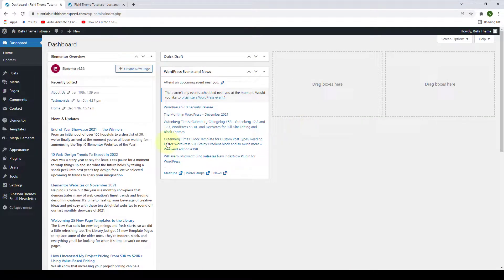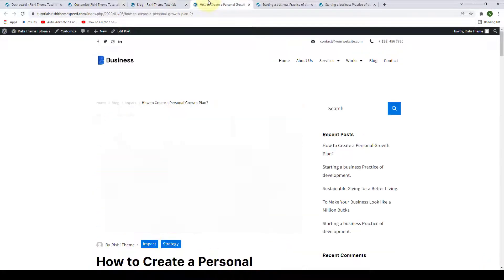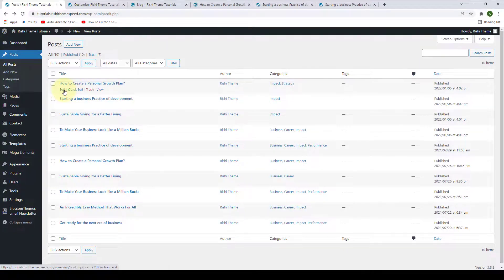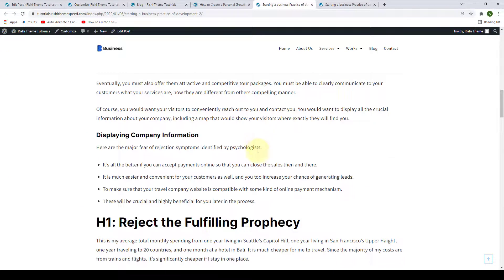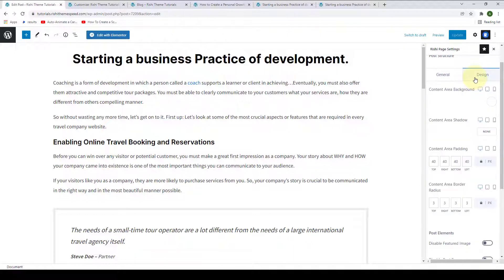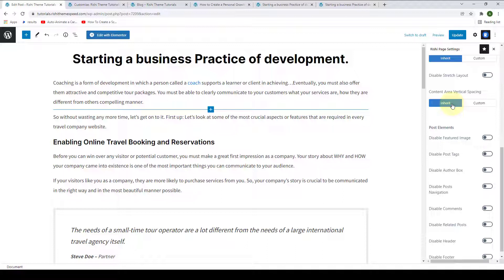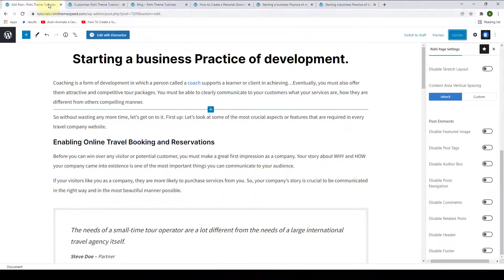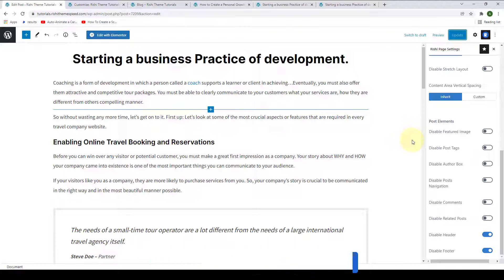How To Configure The Sidebar Settings in Rishi Theme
== Features ==